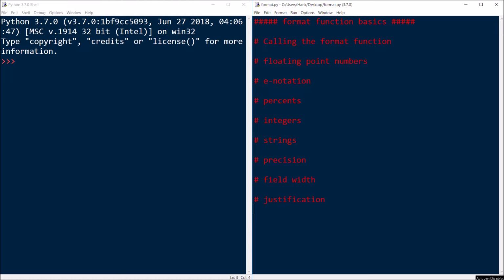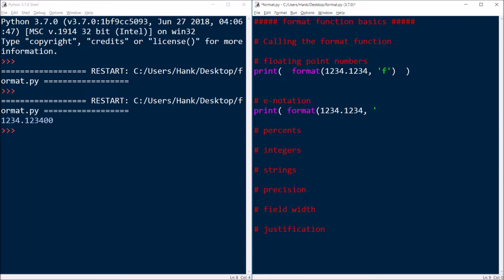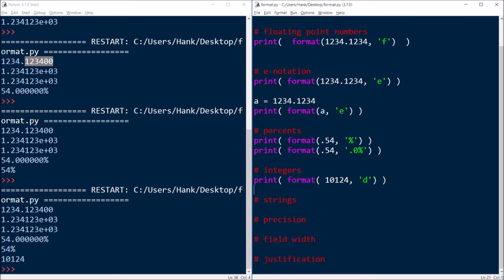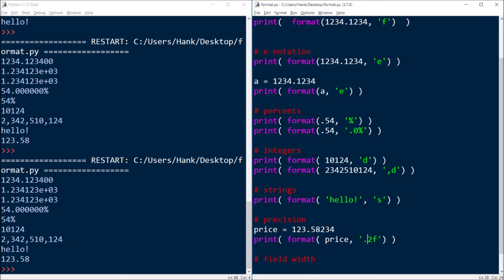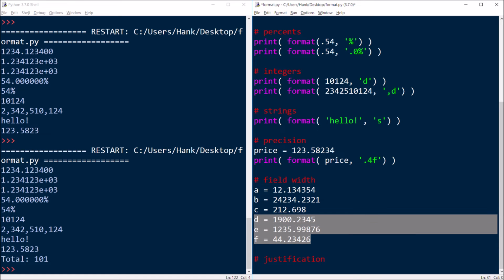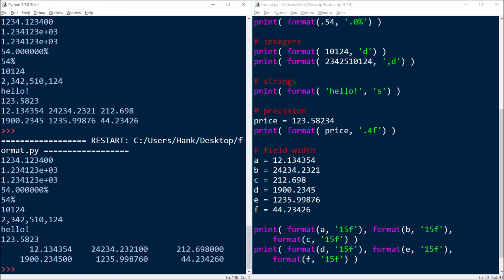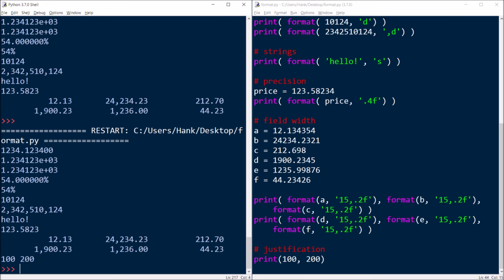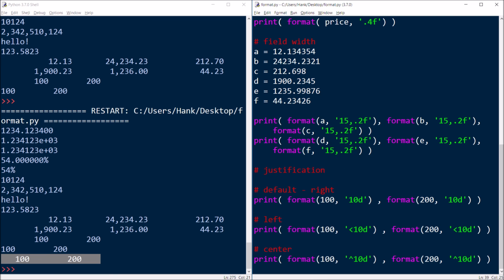Python format function tutorial: Formatting output: strings, floats, integers, columns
In this video, I demonstrate using Python's built in format function for formatting output in the Python shell.

Examples include formatting strings, floating point numbers, percents, field width, integers, e notation, formatting output into columns, and more.

Bitcoin:  177wfkQwzXiC8o2whQMVpSyuWUs95krKYB

An alternative to using the format function is to use format strings.  You can watch a video I did covering them here: